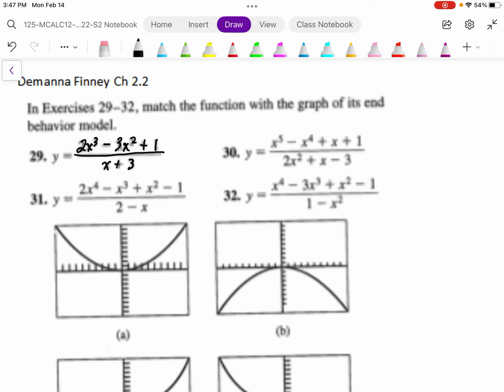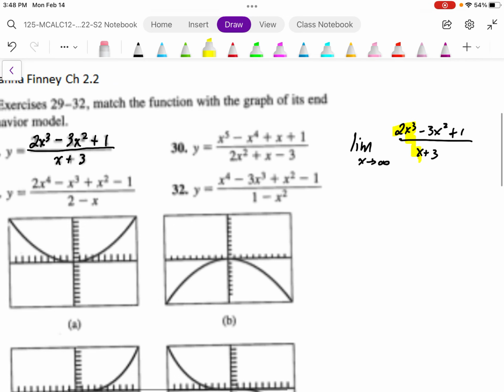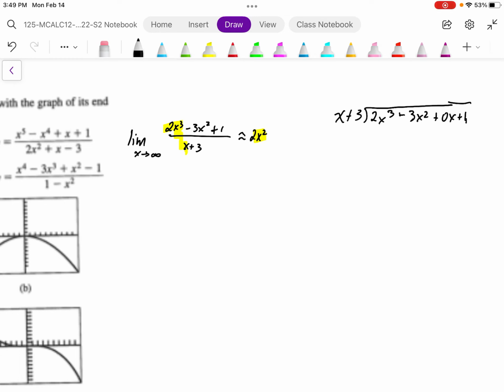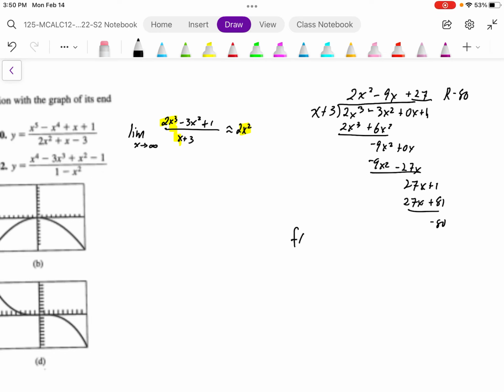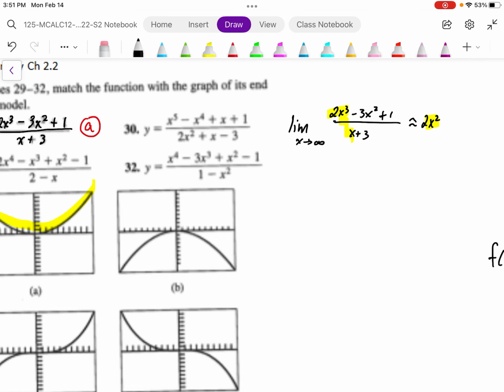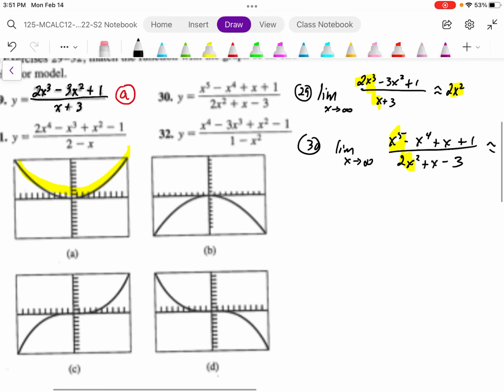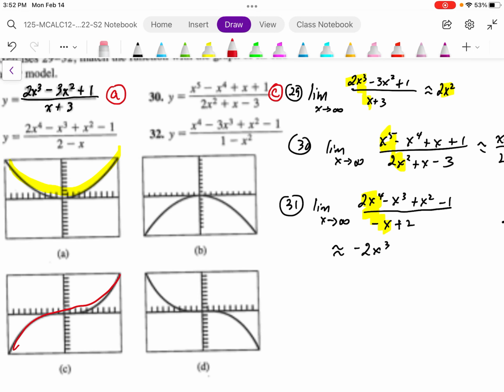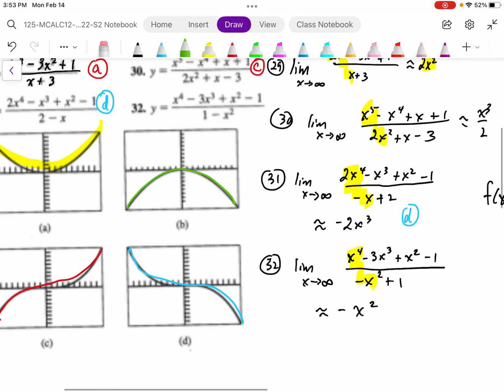03 Hmk Demana Finney Ch2.2 Q#(29,32)